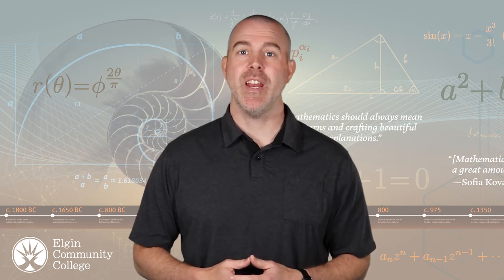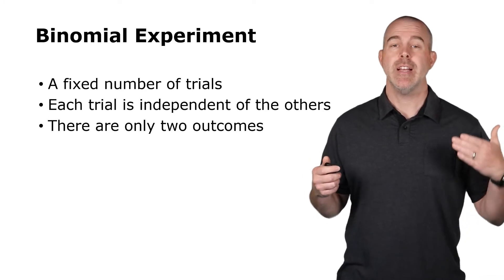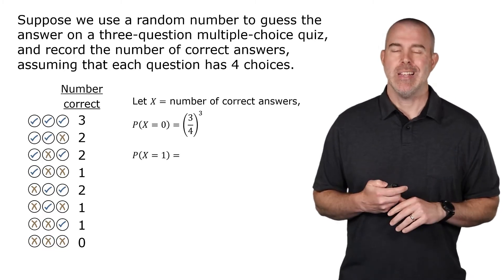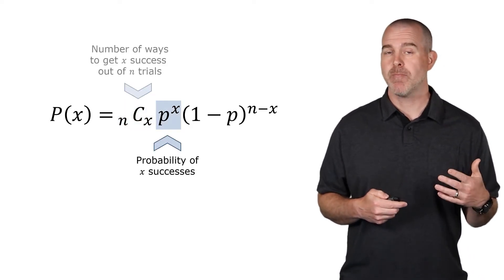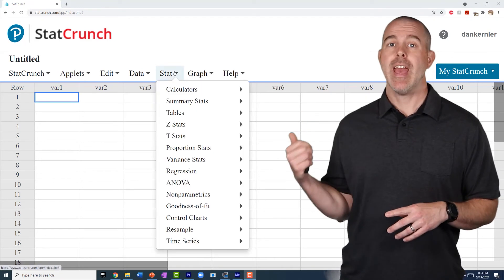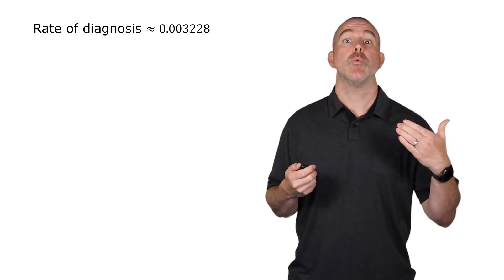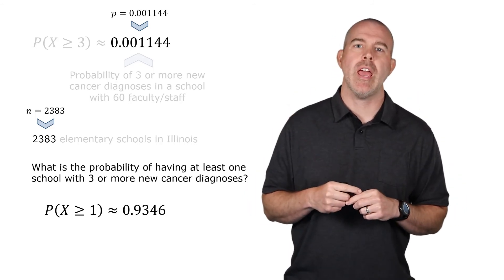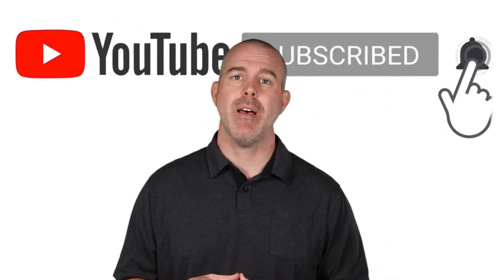Binomial Probability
This video is part of the Introductory Statistics series by Professor Dan Kernler of Elgin Community College. In this video, we introduce the distribution of binomial random variables.

Links:
StatCrunch: